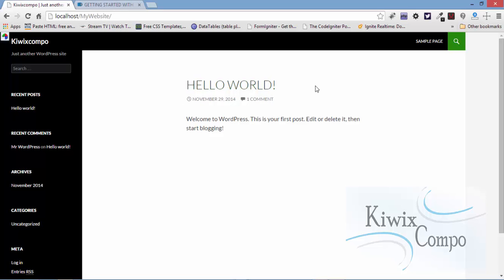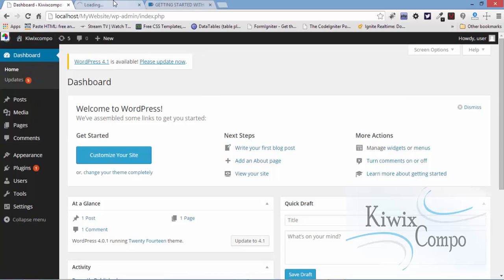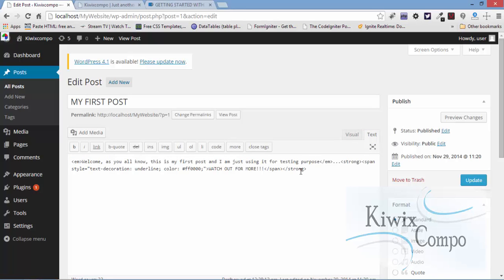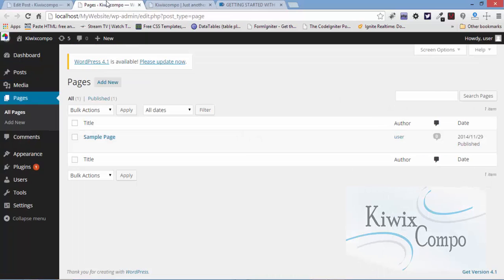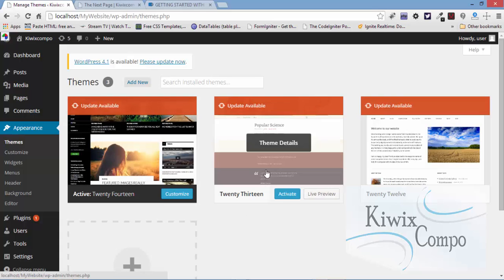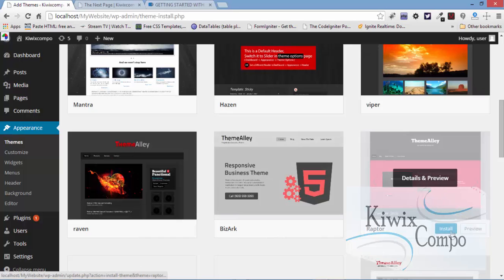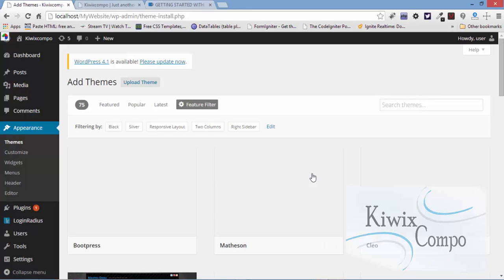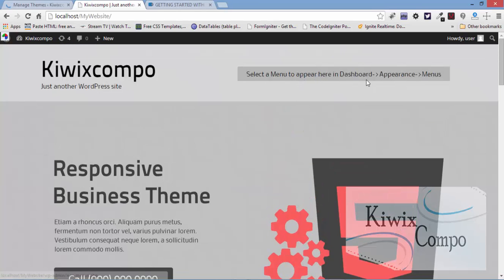Introducing wordpress posts, pages, plugins and themes and using them too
This demonstrates the whole concept of creating new posts, pages and downloading and activating plugins and themes plus their usage. This video should boost someone trying to create a simple website using WordPress